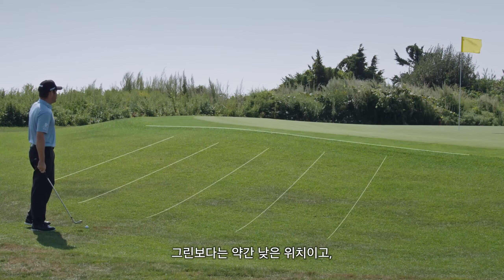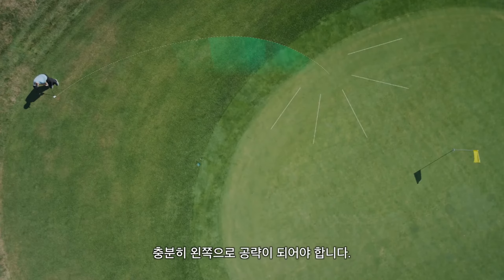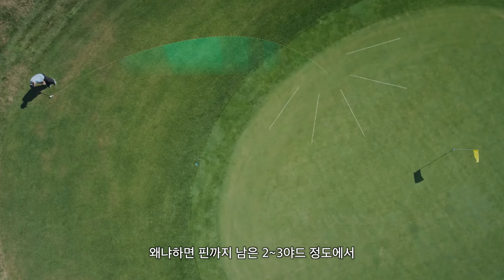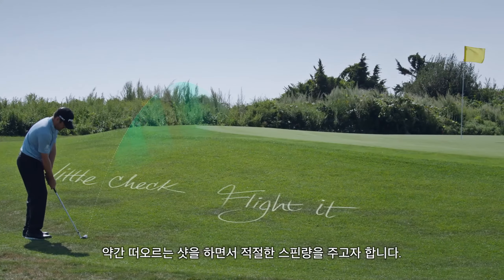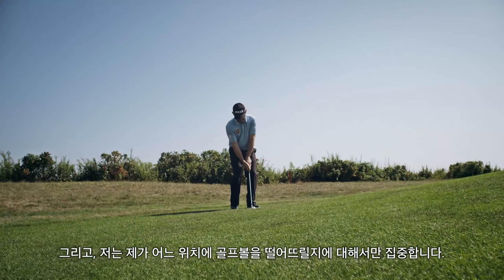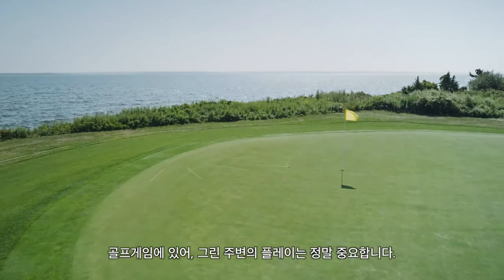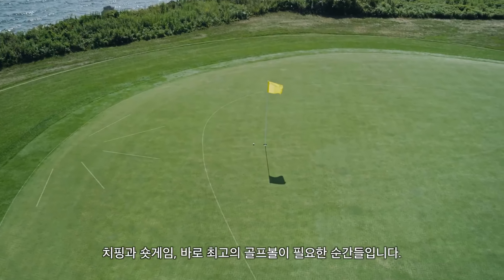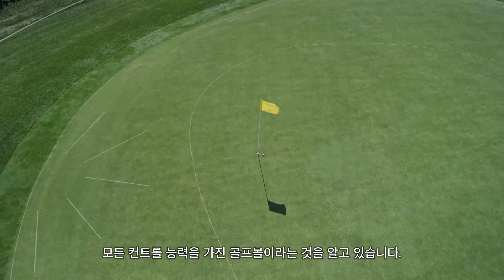루이스 우스투이젠 - Titleist Script Notes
그린보다는 약간 낮은 위치이고, 왼쪽으로 오른쪽으로 급한 경사가 보입니다.
완벽한 결과를 위해서는, 충분히 높은 탄도로 공략해야하고,
충분히 왼쪽으로 공략이 되어야 합니다.
왜냐하면 핀까지 남은 2~3야드 정도에서
아주 많이 휘어져 내려갈 것이기 때문입니다.
약간 떠오르는 샷을 하면서 적절한 스핀량을 주고자 합니다.
그리고, 저는 제가 어느 위치에 골프볼을 떨어뜨릴지에 대해서만 집중합니다.
골프게임에 있어, 그린 주변의 플레이는 정말 중요합니다.
치핑과 숏게임, 바로 최고의 골프볼이 필요한 순간들입니다.
그리고, 그린 주변의 다양한 상황에서, Pro V1x는
토너먼트에서 우승을 가져다 줄만한 모든 컨트롤 능력을 가진 골프볼이라는 것을 알고 있습니다.